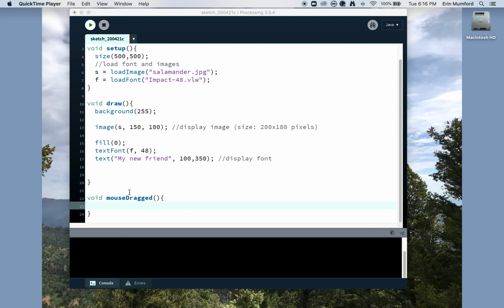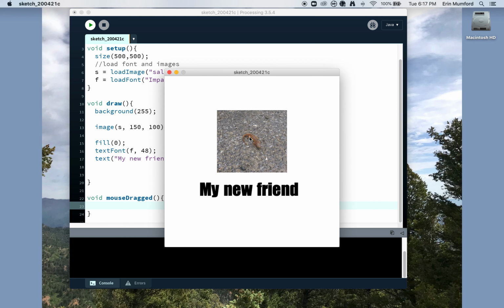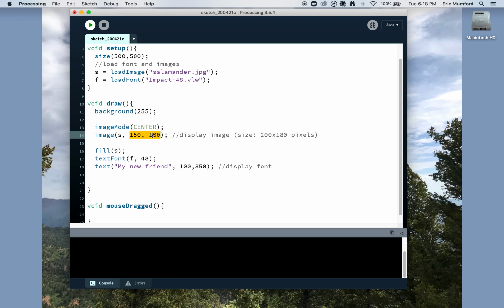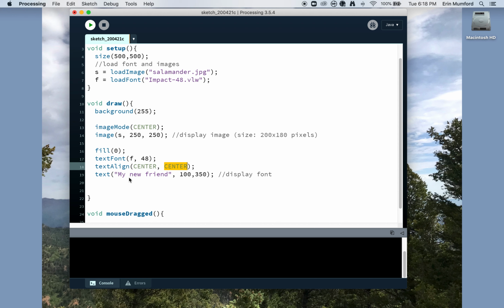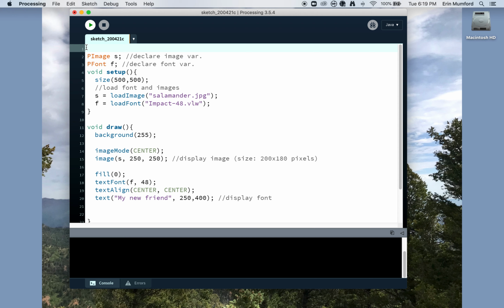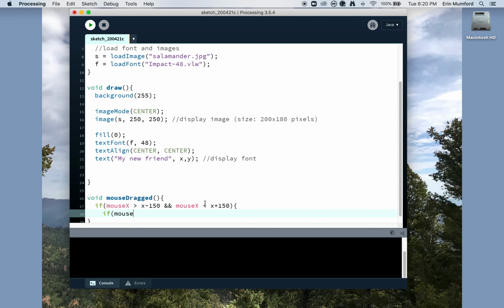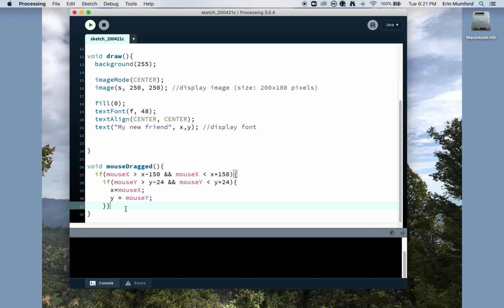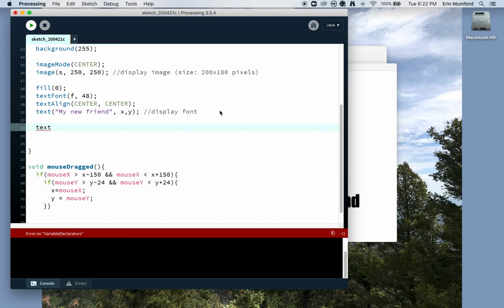Using mouseDragged() to Drag and Drop Text and Images